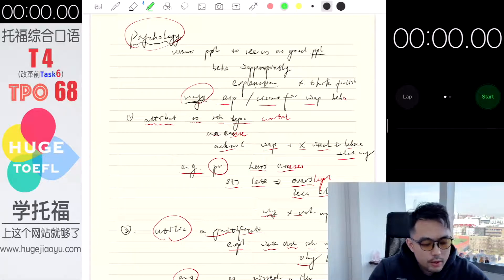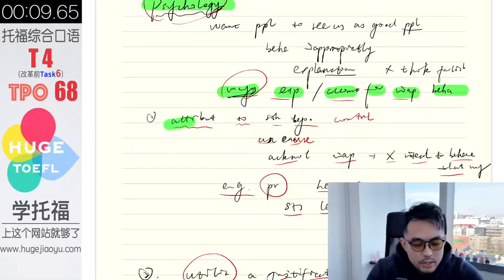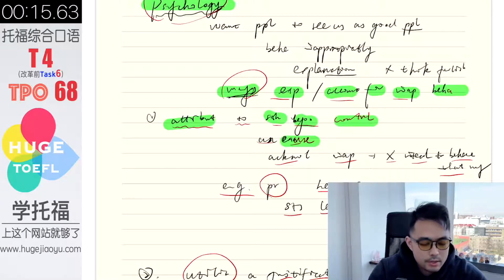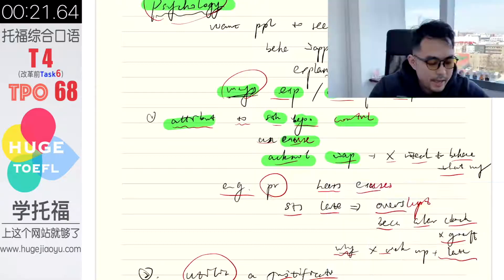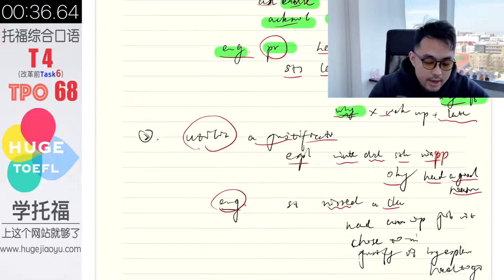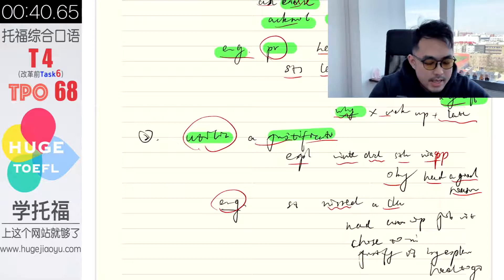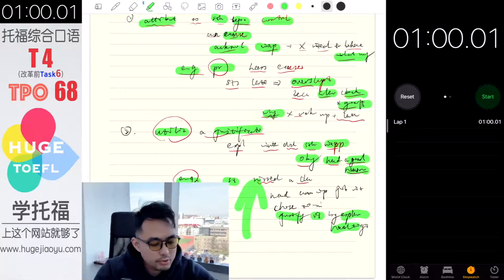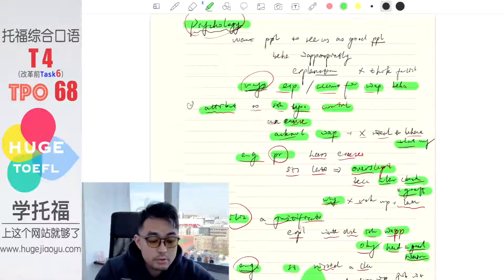托福口语 | 综合口语 TPO 68 T4 Sample（Two ways people account for inappropriate behaviors）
想高效系统学习托福口语，可以了解我的口语27+线上营：
有需要TPO(TPO 1-69)题目与讲解的小伙伴们可以点击右边链接（0元获取）：